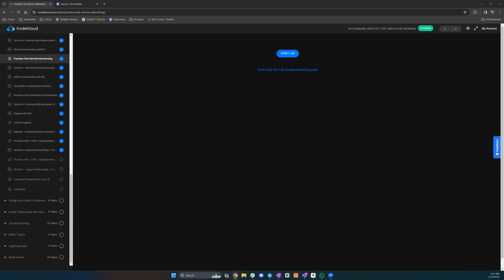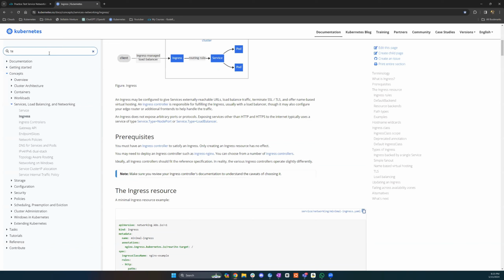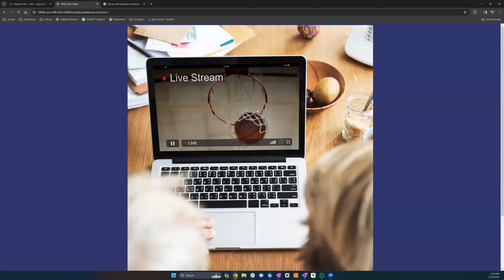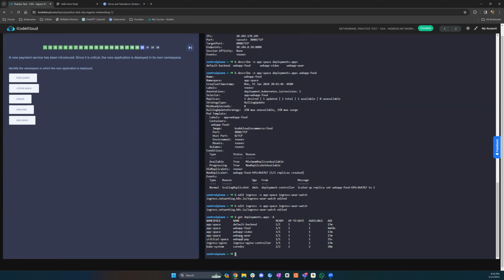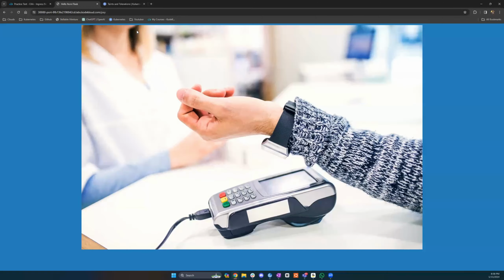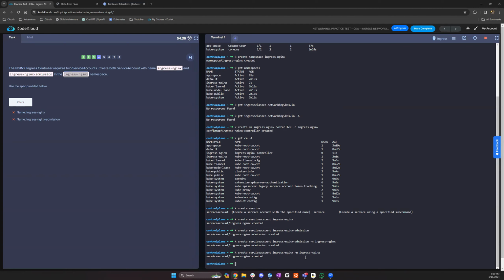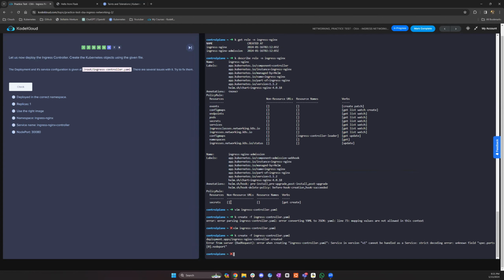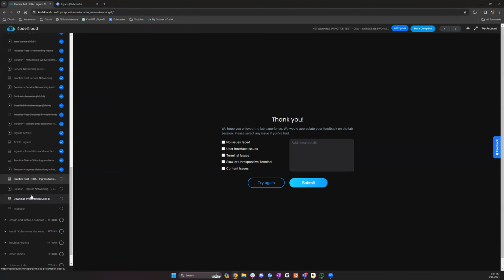Certified Kubernetes Administrator Study Sessions - Services and Ingress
Welcome to the episode 10 of our CKA Study Sessions! 🎓 In this session we go over the networking in Kubernetes. Covering Services and Ingress, and how these Kubernetes objects define the network of your pods, nodes, and applications.

Lastly, anyone is welcome to join our sessions every single Monday at 8PM.